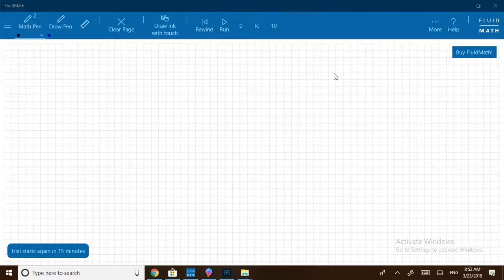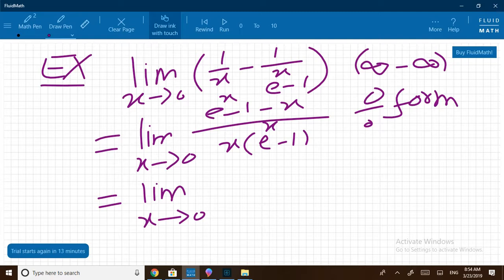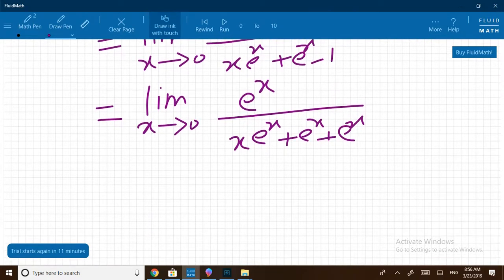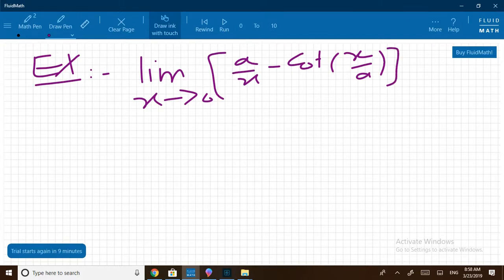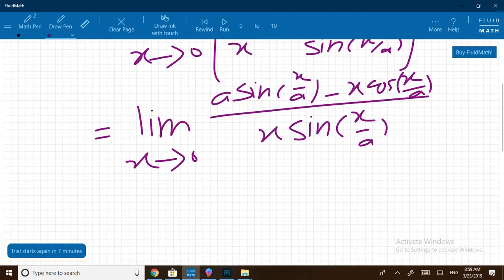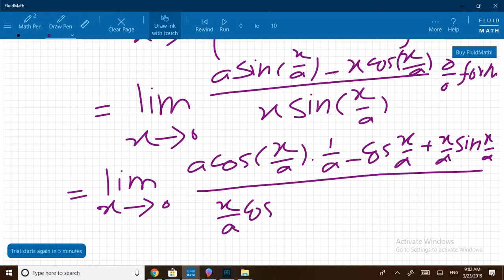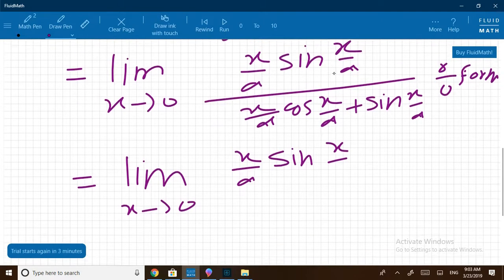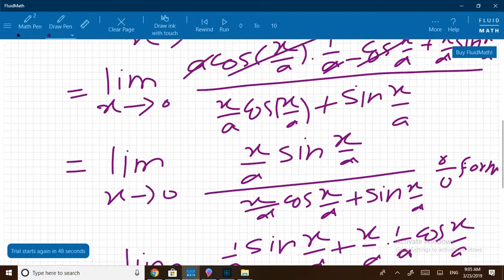Limits by using l's hospital's rule or indeterminate form